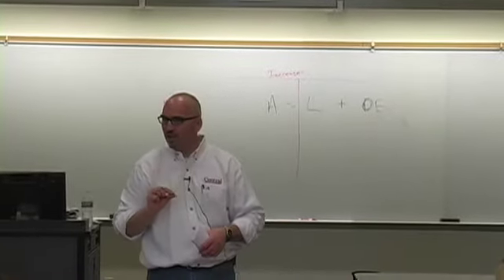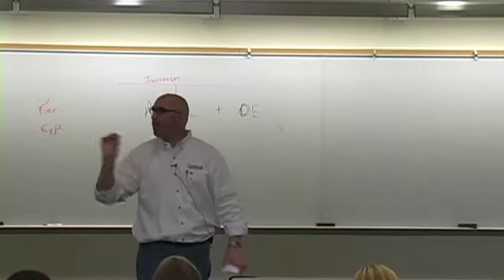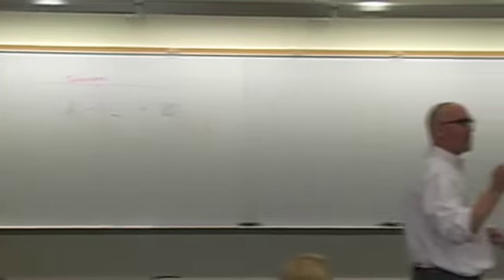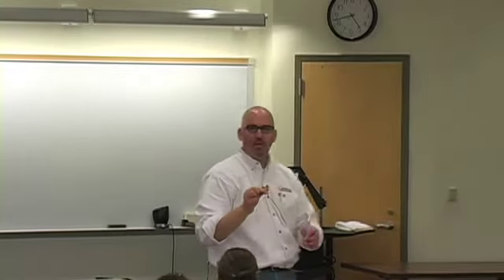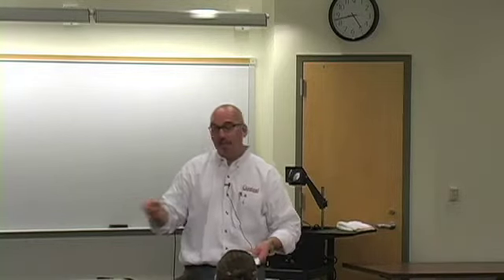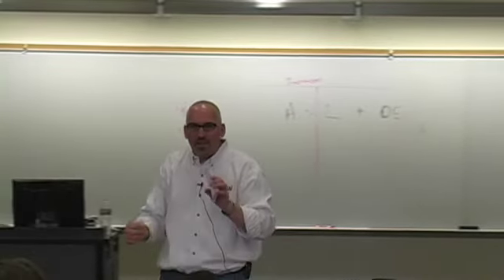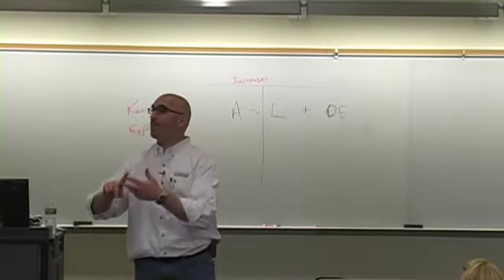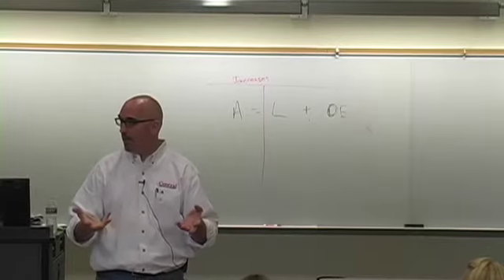2010aug_18pt5.mov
Fall 2010
Principles of Managerial Accounting
Course Introduction, and Managerial Accounting: An Overview
Part 5